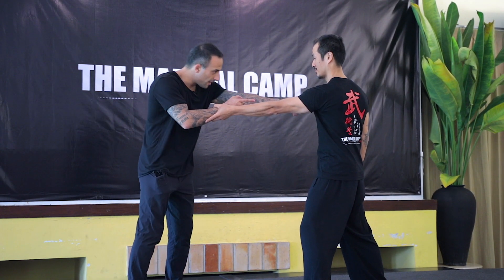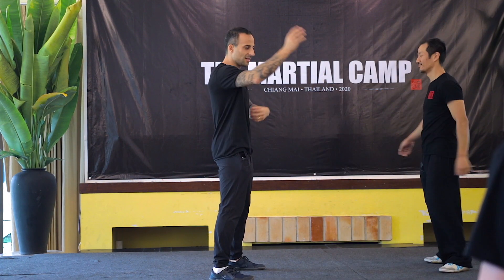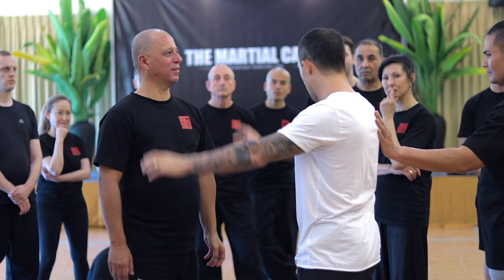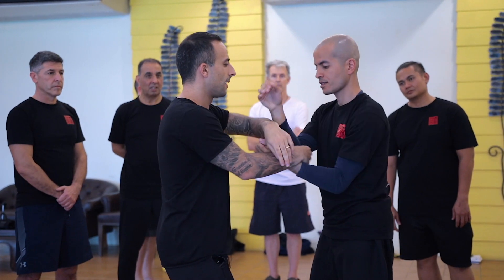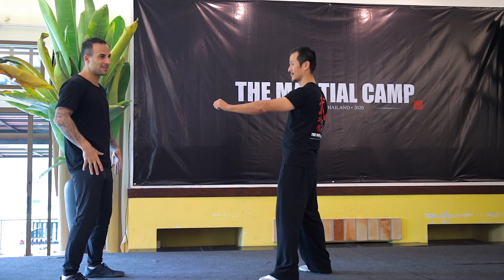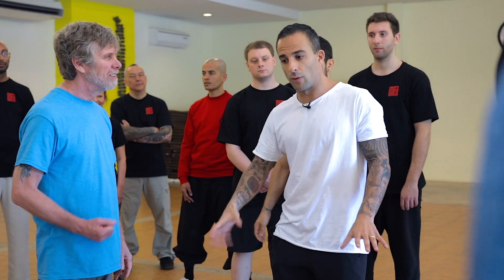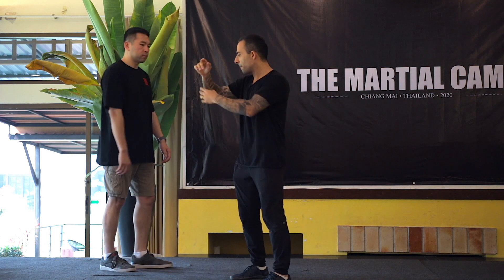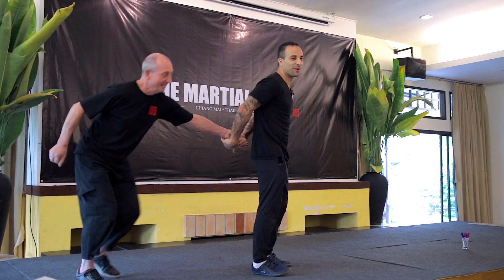Nima King - Mindful Wing Chun • The Martial Camp 2020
Join us at our next Martial Camp in December 2024 for an unforgettable experience in the enchanting Chiang Mai, Thailand.

Our esteemed lineup of instructors includes:
1. Mark Rasmus – Elastic Force Chi Kung.
2. Richard Huang – Tai Chi Chuan.
3. Yap Boh Heong – 5 Ancestors Fist.
4. Nima King – Mindful Wing Chun.
5. Huai Hsiang Wang - Prana Dynamics.
6. Dennis Wang - Medical Qi Gong.

Limited spaces are available, so act swiftly!